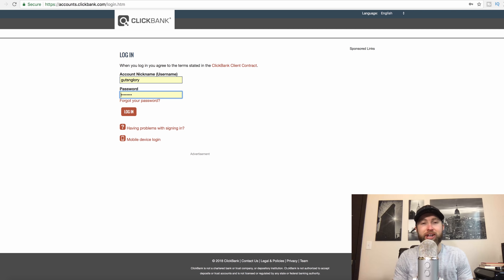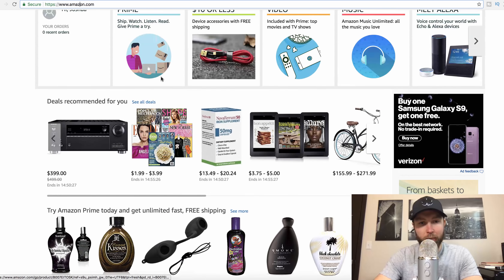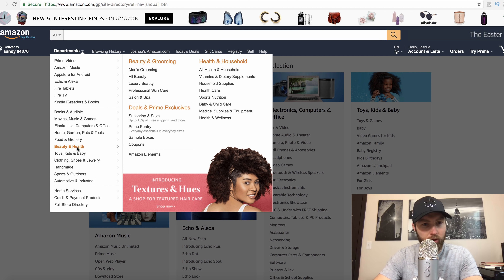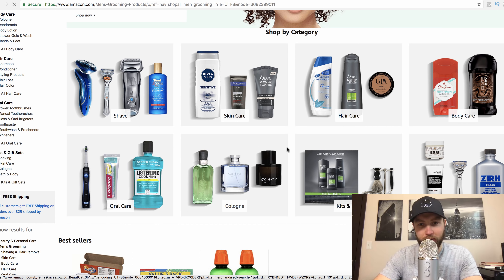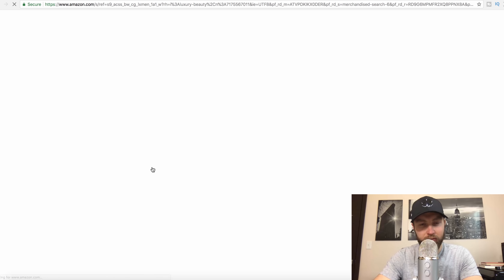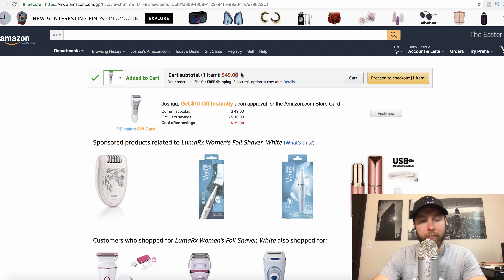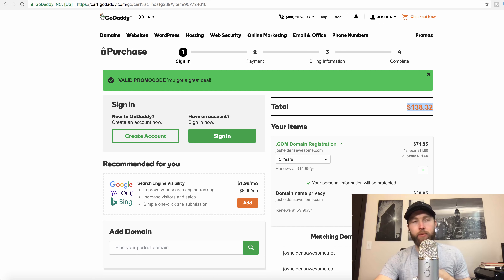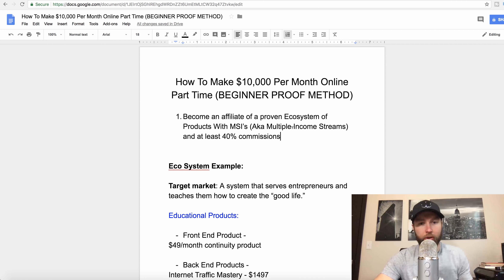MAKE $10,000 EVERY MONTH IN 2018 (NO SURVEYS) THE EASIEST BEGINNER PROOF METHOD! {PROOF!!}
If you're a beginner and want to learn how to make $10,000 every month in 2018 this video will show you the 2 leverage points I focus on my business to make $10,000 a month working no more than 1 hour a day.

I'm also going to break down the math and exactly how you can leverage a system I've been testing for the past month to create sustainable life long income.